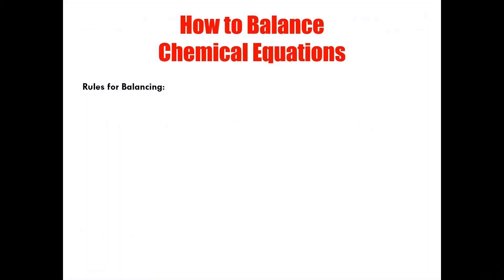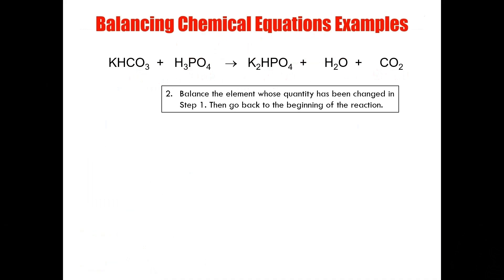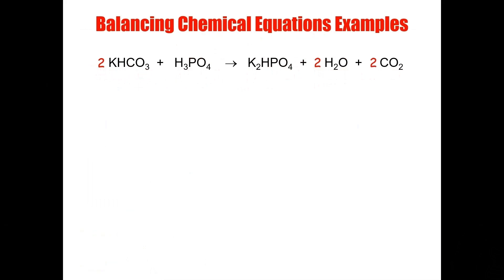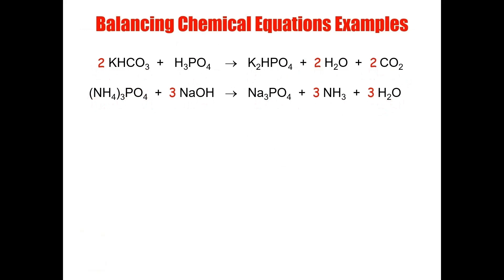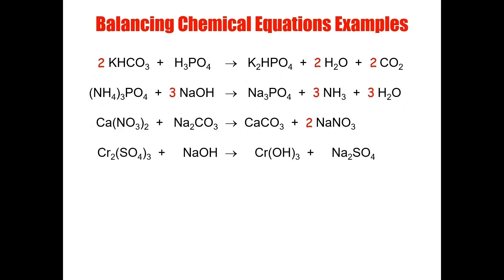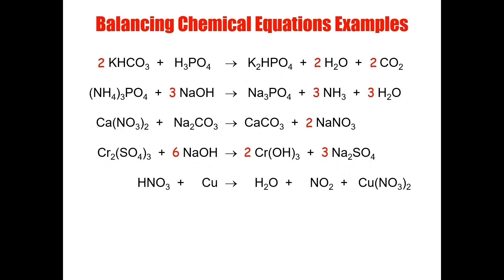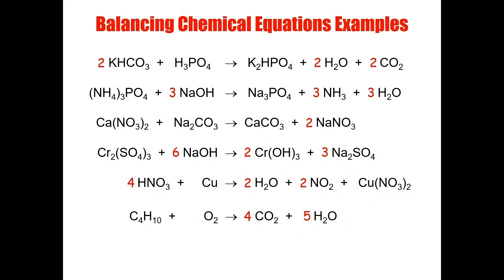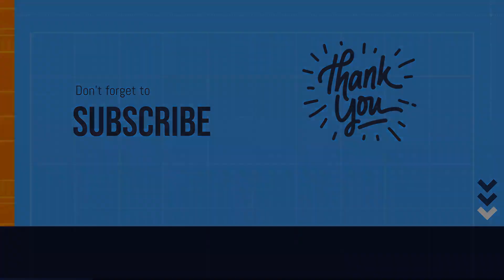Balancing Chemical Reactions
In this lecture I explain how to balance chemical reactions using a method with four simple rules. This process allows users to balance reactions quickly and with minimal effort. If you would like to learn more about the development and classification of chemical equations, I recommend you watch my video entitled “Understanding Chemical Equations”. You can find a link to that video below.